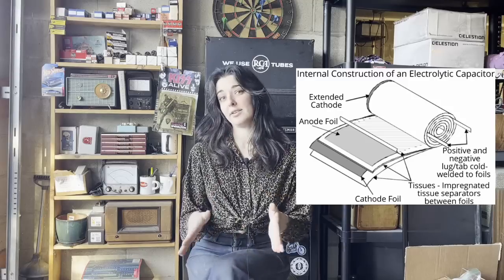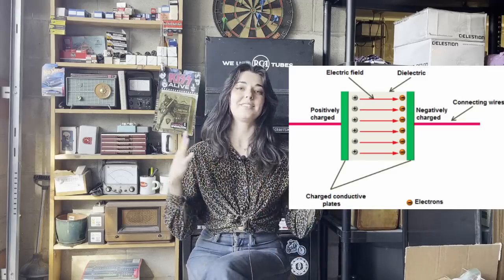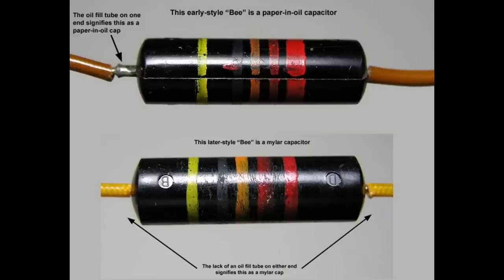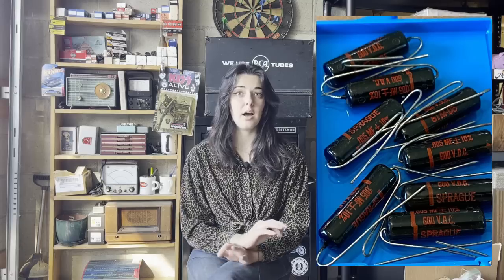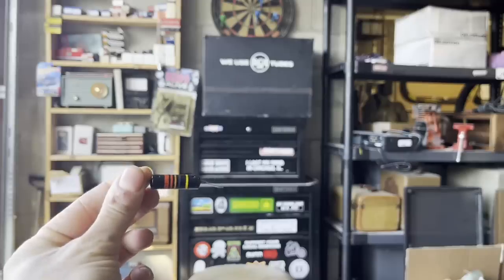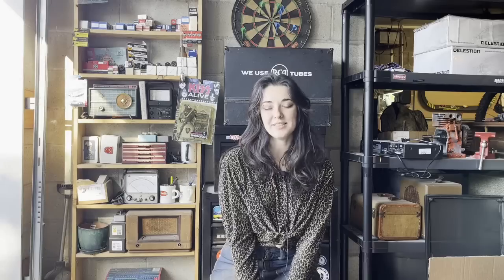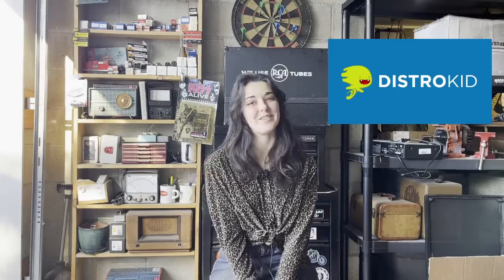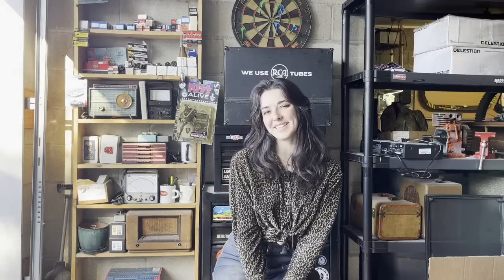Bumblebee Capacitors | Sprague Black Beauty Capacitors | Amp Electronics 101 | Fazio Electric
Enjoy this short informative video on capacitors, Sprague "Bumblebee" caps, & Black Beauty Capacitors in general.
I'll be doing a Q&A video for the last video of 2023, so leave your questions in the comments below!

Thank you to DistroKid for supporting my Youtube channel! DistroKid helps musicians get their music out on streaming platforms. AND -- musicians keep 100% of their royalties!